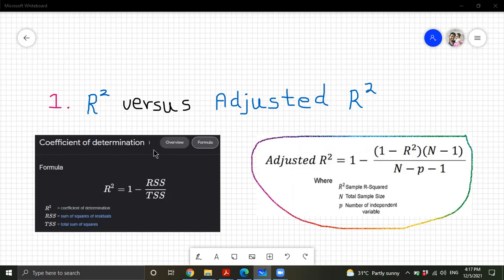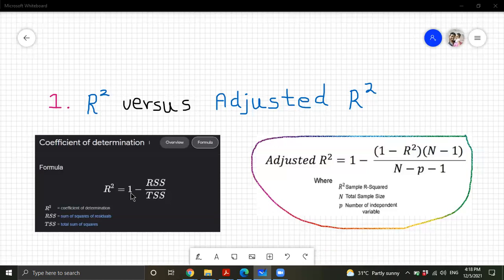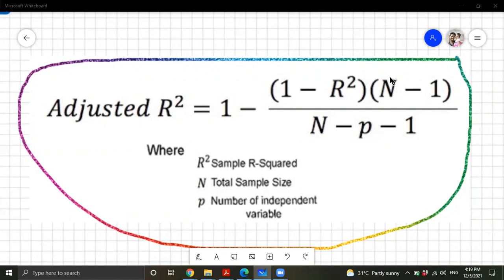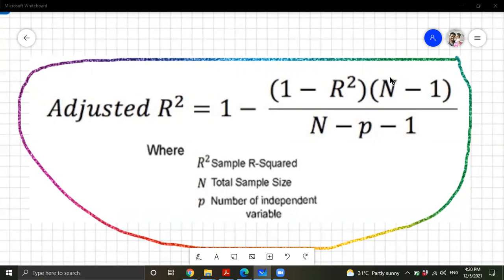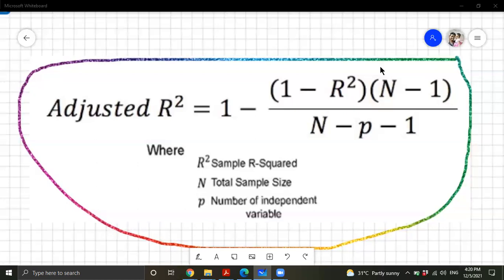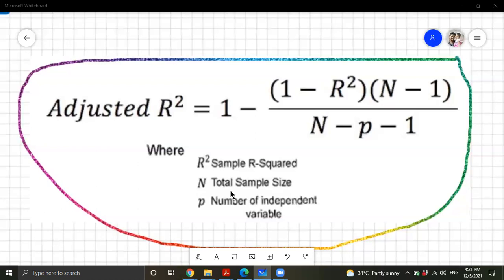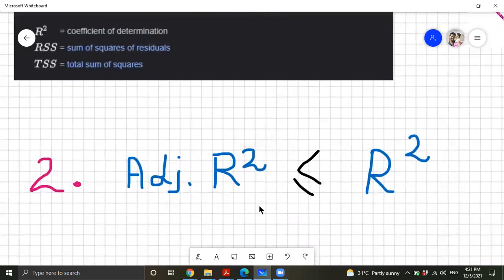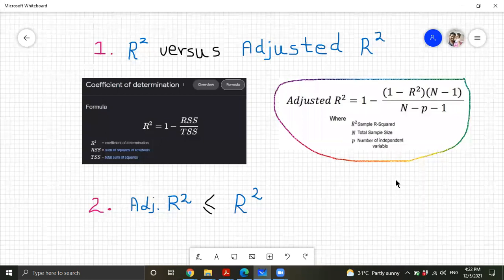3. What is Adjusted R squared (Adj. R2) ?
Machine learning is a subset of Artificial Intelligence and it may looks like a fancy name but not at all. Having a fundamental mathematical understanding, basic programming skills and analytical thinking will make you a top notch in machine learning.

In this series we will learn some concepts in Machine Learning in a detailed manner. Hope you guys will find it useful and love it.